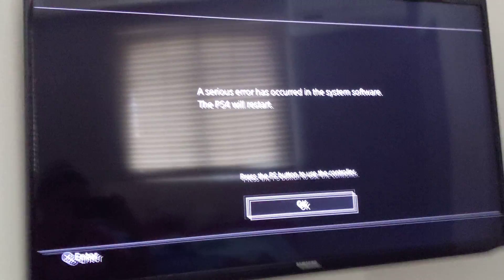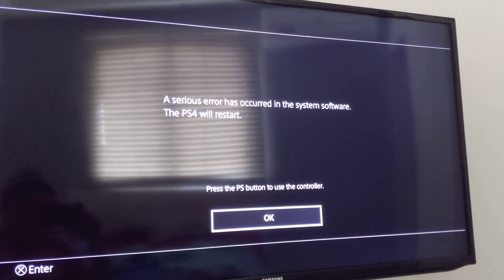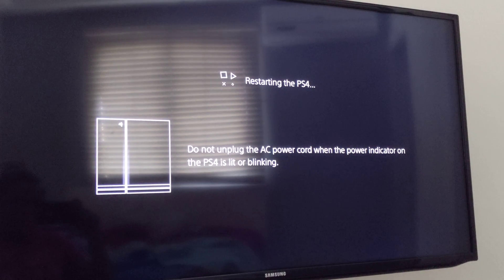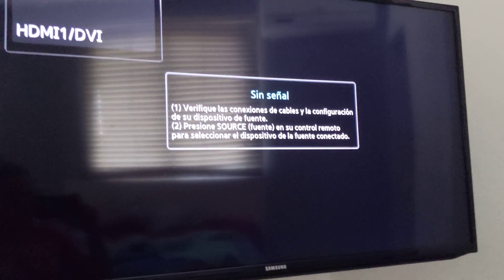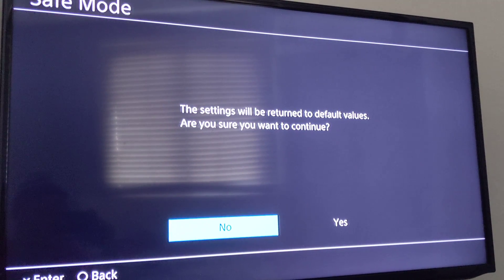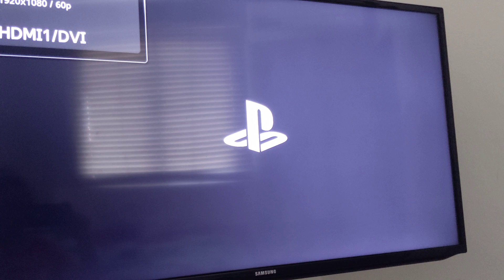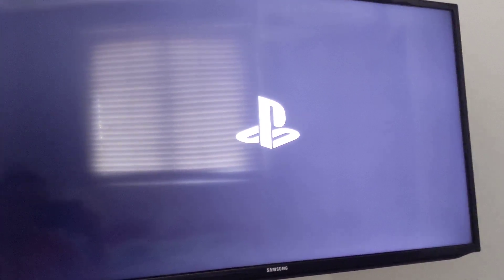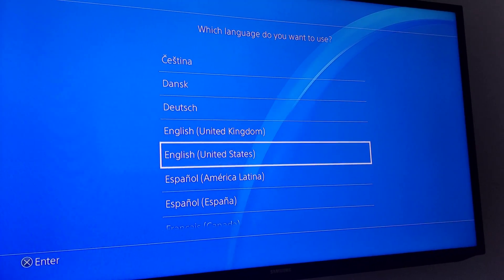Fix PS4 Error: A serious error has occurred in the system Software FIXED 2021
Here is a step by step on how to fix the PS4 system failure!
Like the video if it was useful
YOU WONT LOSE YOU DATA!!
I have all of my games with their save game